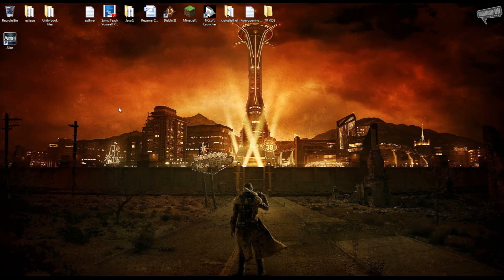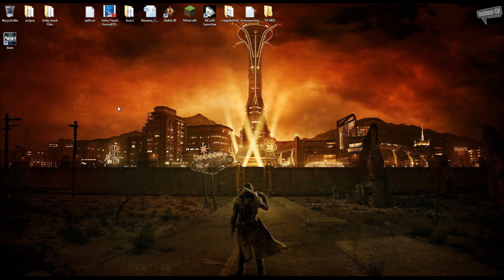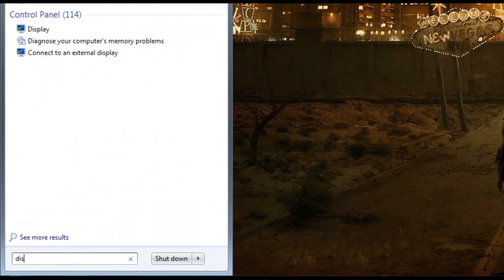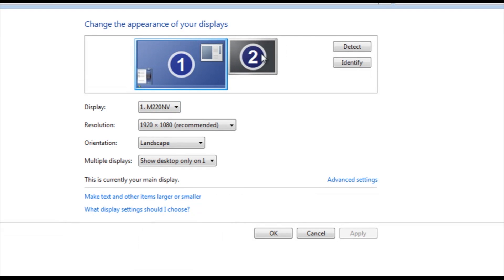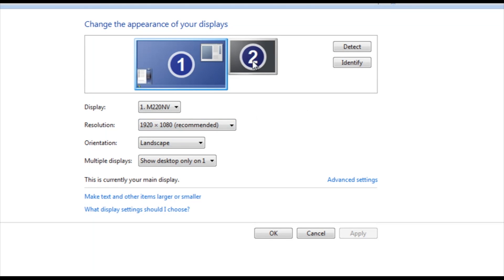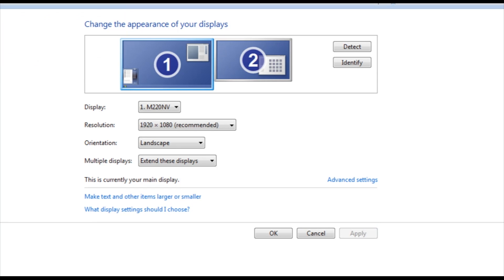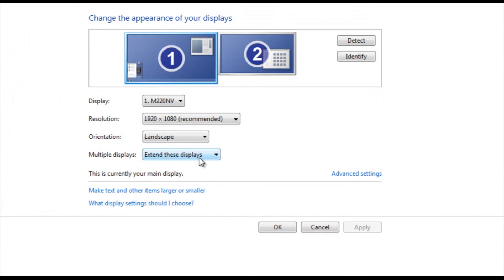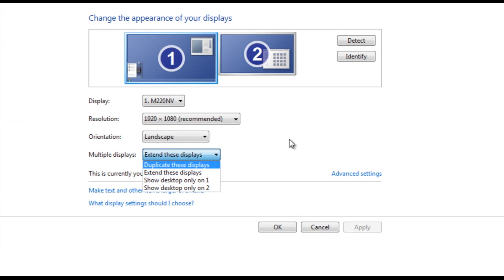How to Use Two Monitors in Windows 7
Put that extra monitor to good use in Windows 7.